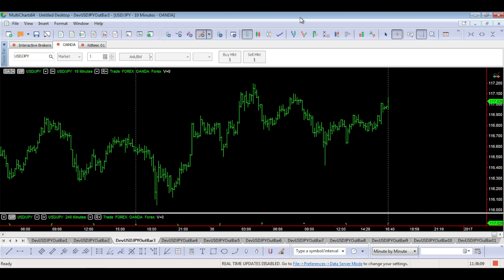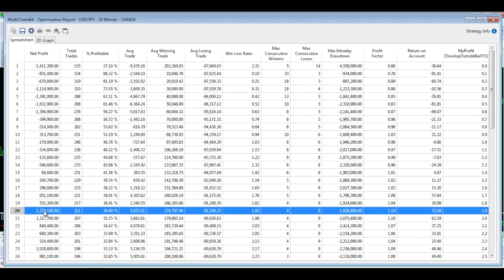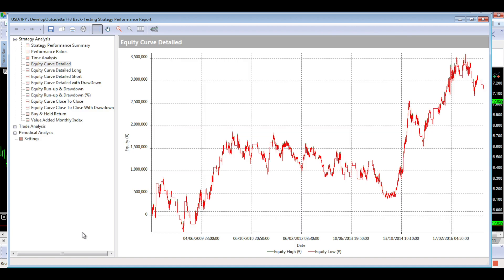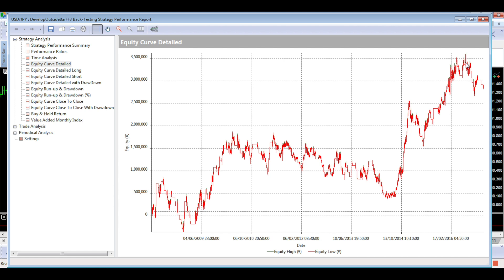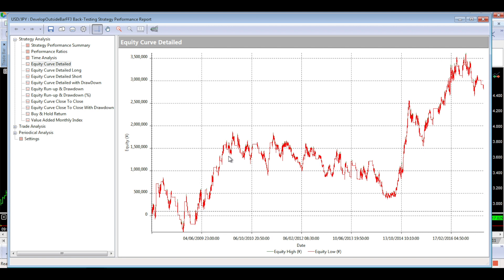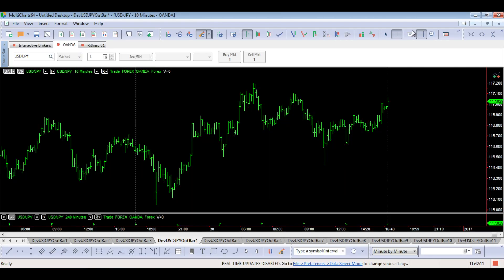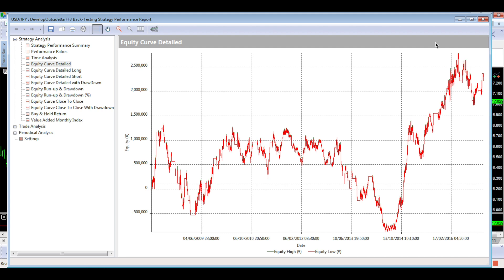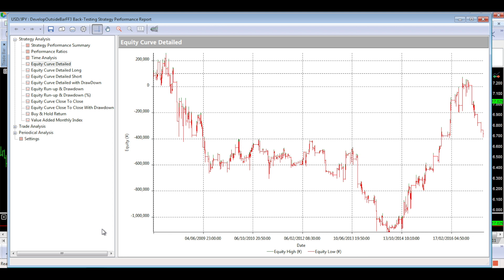Free Forex Strategy Review 02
This is the second part in a series where you can look over my shoulder as I code and backtest a Free FOREX trading strategy I found on Forex Factory forum.

Here's the link to the first part of this series if you missed it:

Here's how I make consistent profits trading the markets.  If your way isn't working as well as you would like, check out mine:

Want a FREE system guide PDF - How to make consistent profits trading FOREX ?